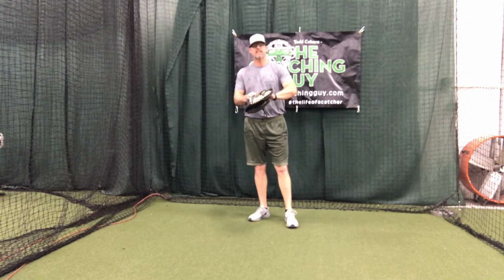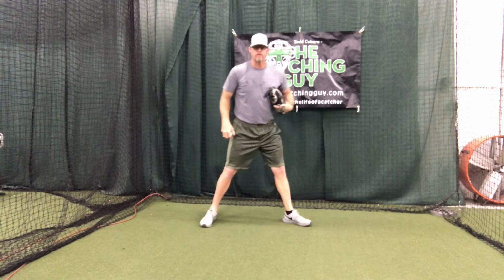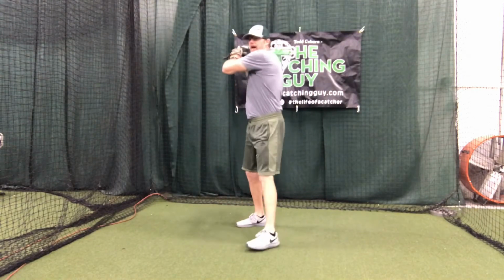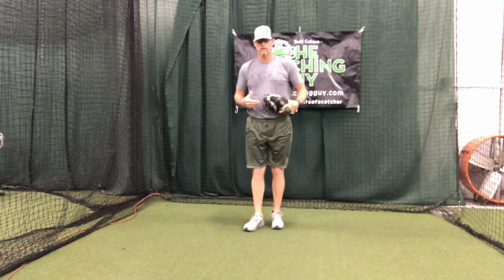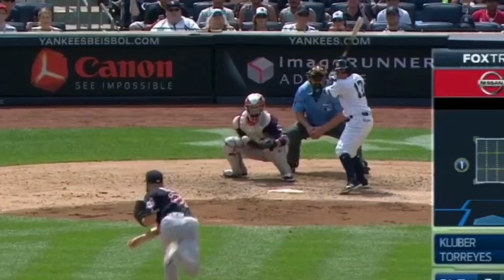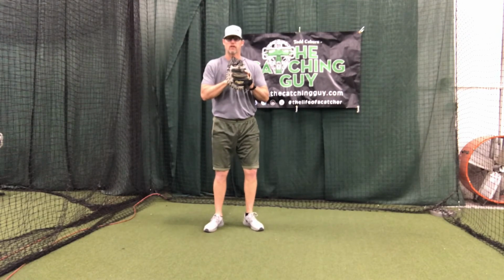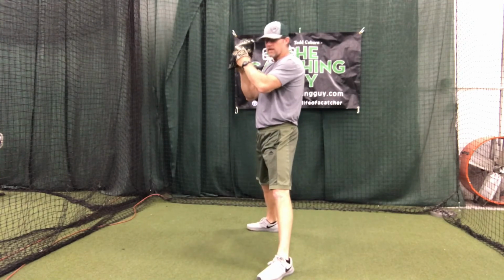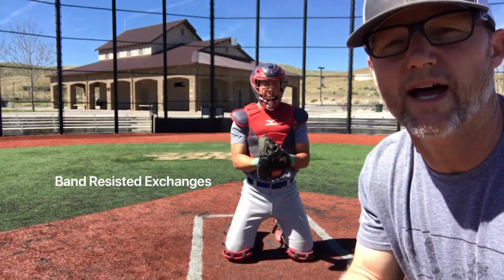Stop The Struggle: Perfect Your Catchers Throwing Mechanics Now | TheCatchingGuy.com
Learn the secrets of catcher-throwing mechanics in this video. We break down the lead arm techniques, showing you how to throw accurately and avoid common mistakes.

The lead arm or mitt arm is the "steering wheel" of the throw.  It will help us make an accurate throw when utilized correctly or can mess us up and cause an inaccurate throw when utilized incorrectly.
We need to control our mitt arm to maintain a consistent release point and control our throws.

This video gives a detailed explanation of the lead arm mechanics and how it should be utilized during the throwing process.
Lead arm mechanics and everything else needed for throwing success are discussed in detail in my Drop Your Pop 2.0 Virtual Program.

Video Title: Stop The Struggle: Perfect Your Catchers Throwing Mechanics Now | TheCatchingGuy.com

This video is about Stop The Struggle: Perfect Your Catchers Throwing Mechanics Now. But It also covers the following topics:

Baseball Catchers Techniques
Mastering Throwing Mechanics
Catchers Throwing Mistakes

👉The Catching Guy VIP Facebook Group (For people in a subscription group or who bought a program)

✅  About Todd Coburn - The Catching Guy.

My name is Todd Coburn.  I help catchers, coaches & parents of catchers learn about the position through my camps, virtual training programs & social media.

Over the last several years, I have become one of the most sought-after catching coaches in the world. I'm known not only for my passion for catching but also for teaching the position. I'm a lifetime catcher who loves spreading knowledge to anyone who wants to listen & learn.

👉🏻 2-time draft pick Houston Astros
👉🏻 Former pro catcher, Phillies Org.
👉🏻 Former collegiate catching coach at Cuesta JC, Cal Poly & College of Southern Idaho
👉🏻 Former Program Development Coordinator for Velocity Sports Performance
👉🏻 Over 30 years of experience coaching catchers
👉🏻 Master of Science in Kinesiology (Teaching & Coaching Focus)

© Todd Coburn - The Catching Guy